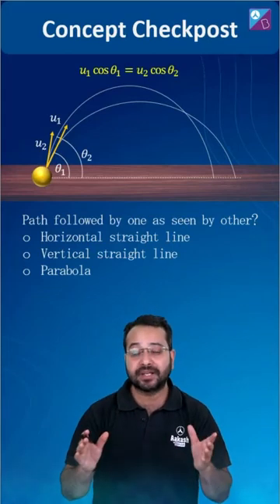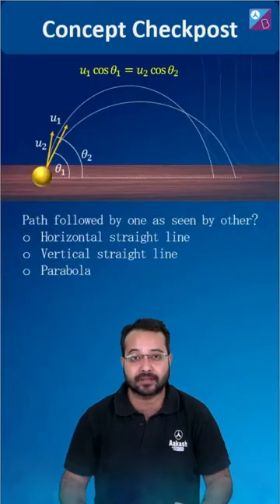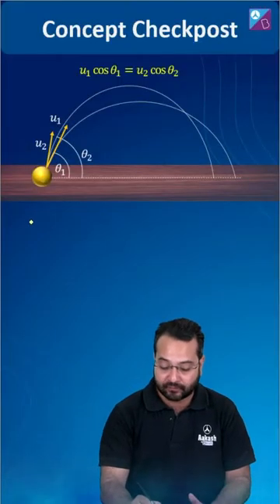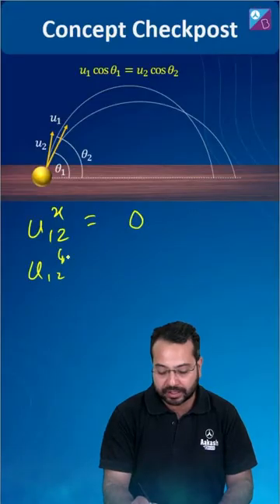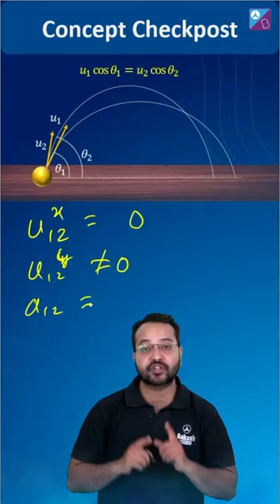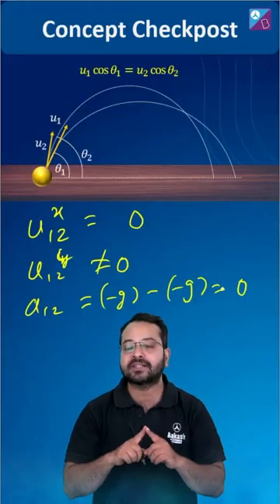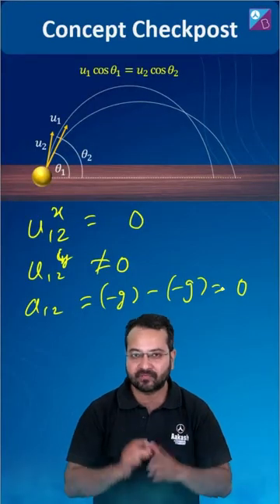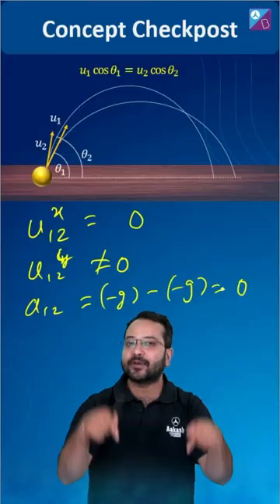JEE Main 2023 | Kinematics | Concept Checkpost - Ep-2 | Physics | Atiullah Sir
📢 India's Biggest JEE Main Mock Test  🔥 Register For FREE
Are you ready for JEE Main 2023?
Assess your preparation with the Aakash BYJU’S mock test designed by experts. Register now